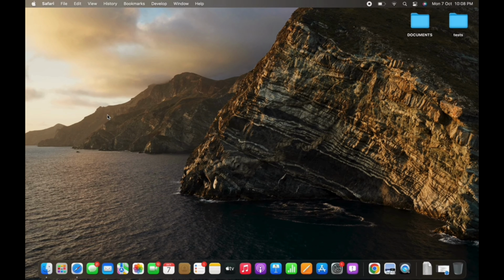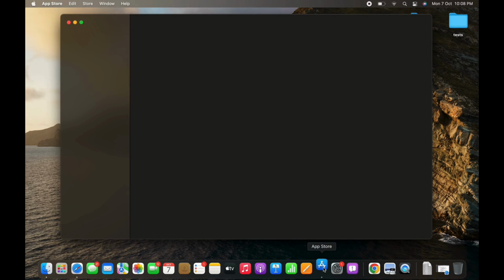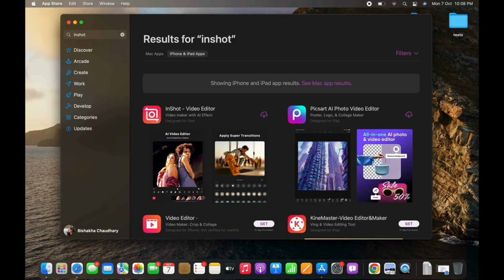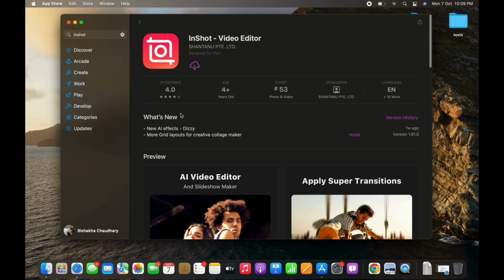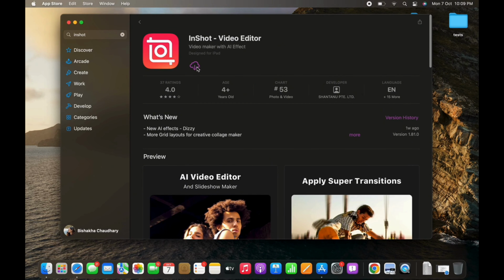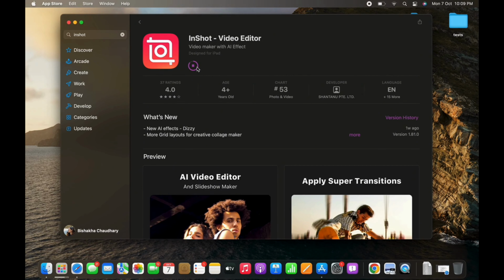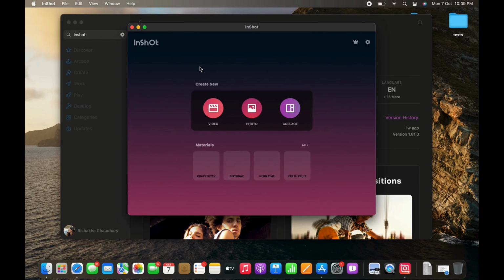How To Download InShot On PC/Laptop (2024)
Want to use InShot on your PC or laptop? In this video, we’ll show you how to download and install InShot on your computer in 2024. Follow this step-by-step guide to get the popular video editing app working on your PC or laptop easily.

Timestamps:
0:00 Introduction
0:15 How To Download InShot On PC/Laptop (2024)

Key Features:

- Step-by-step guide to downloading and using InShot on a PC or laptop.
- Tips on using an emulator to run InShot on your computer.
- Learn how to edit videos using InShot on a larger screen.
- Works with the latest 2024 InShot app update.

Looking for more help? Here's what else you can learn: how to run mobile apps on PC, download InShot for PC, use video editing apps on a laptop, and edit videos with InShot on a computer.